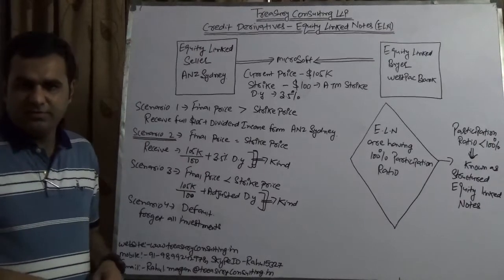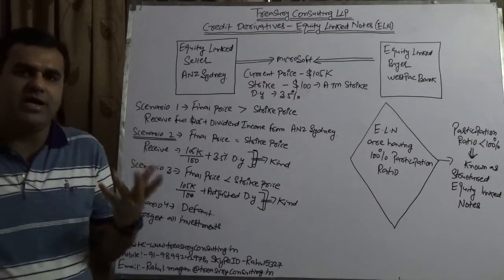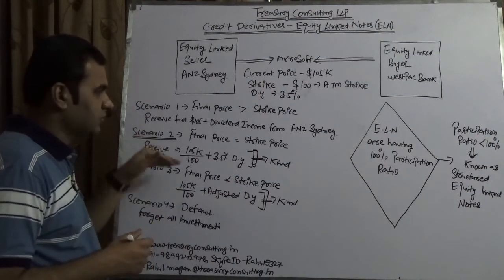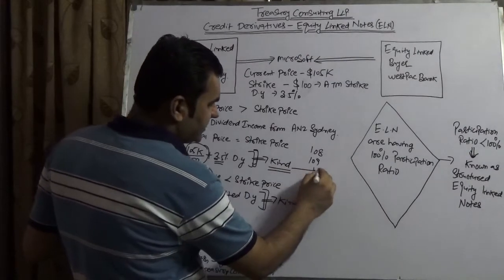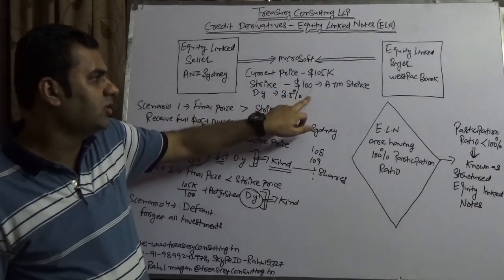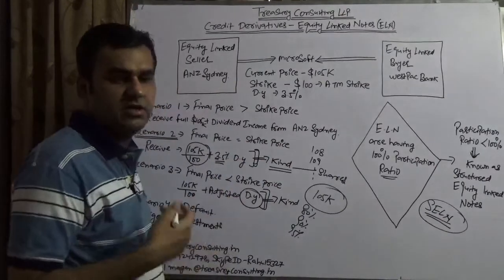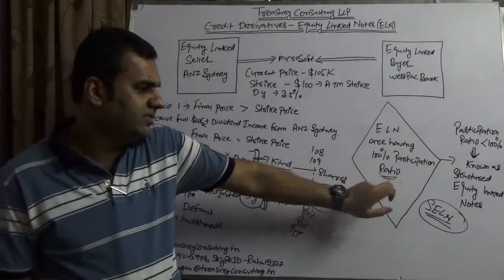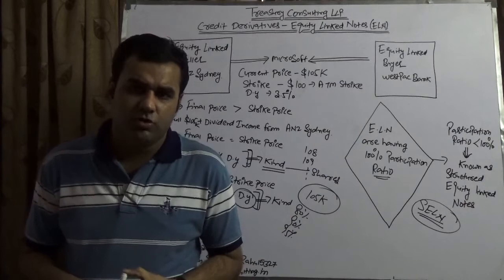Fixed Income Derivatives - Equity Linked Notes (ELN)